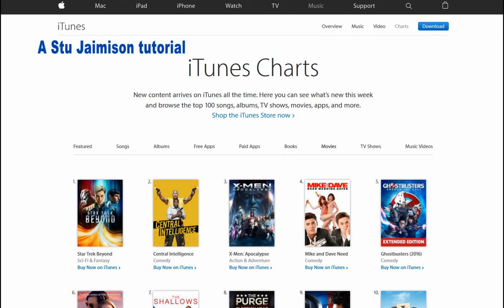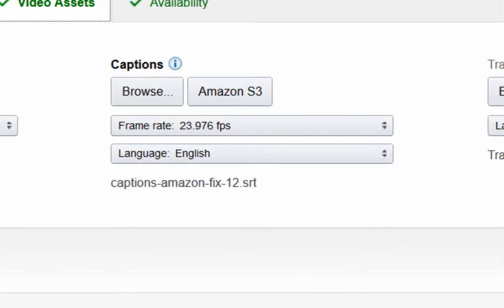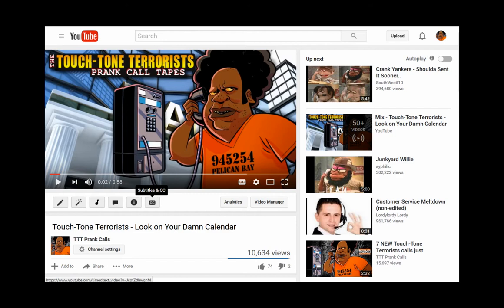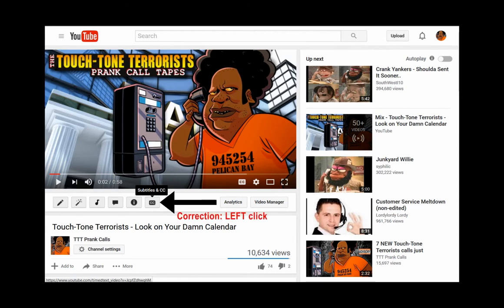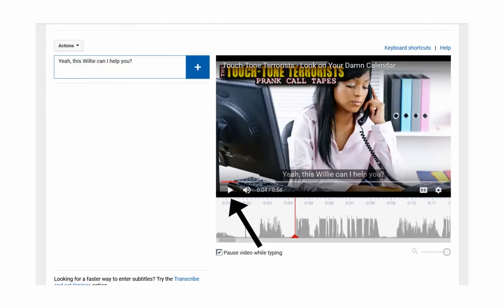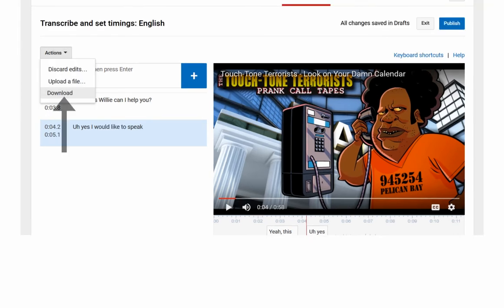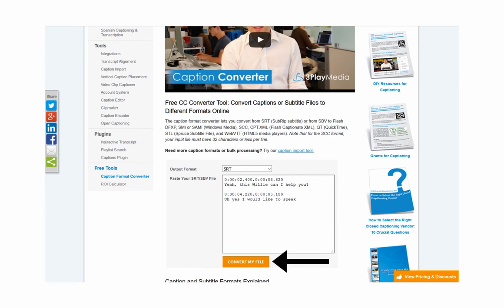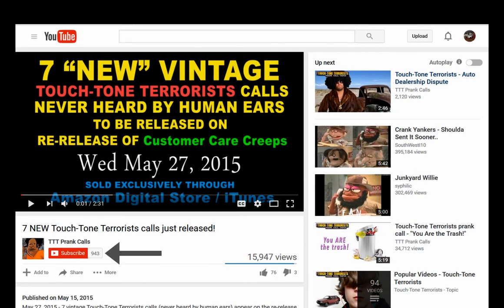How to create captions file for Amazon Video Direct for FREE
UPDATE: This video is outdated. YouTube has changed everything. Instead watch my new tutorial on how to create captions.

Don't pay someone $750 to create captions for your movie. Do it yourself and do it right for free with YouTube and a helpful website.